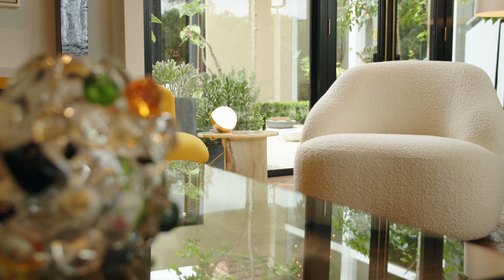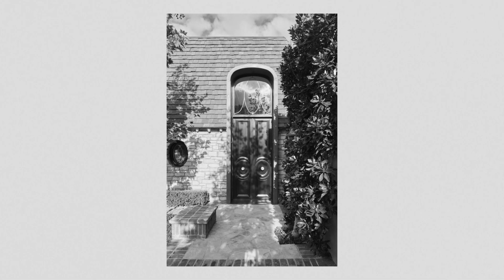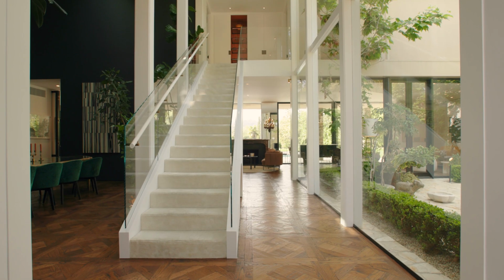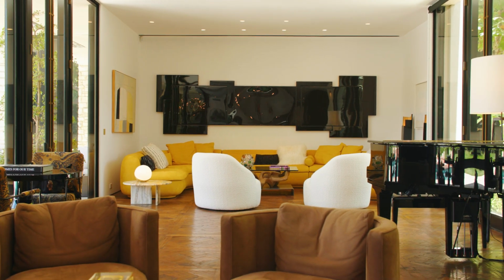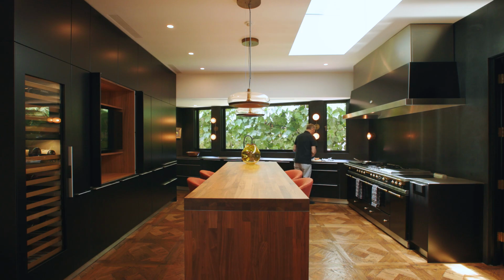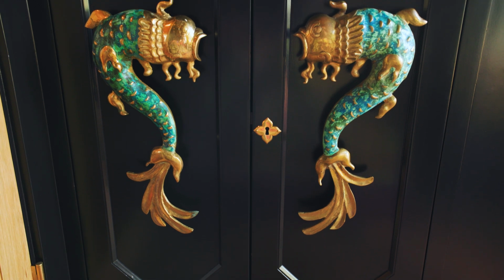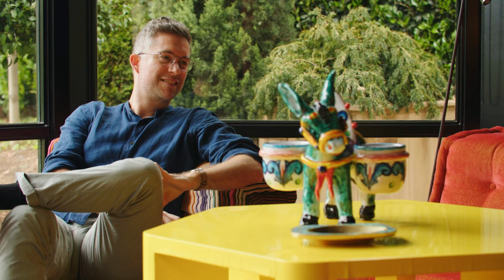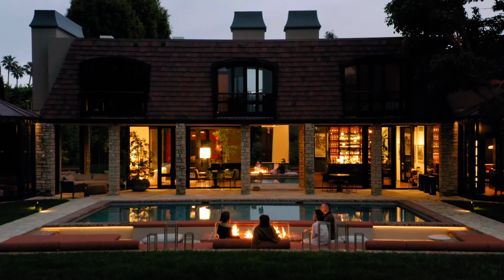Modernizing an Iconic Bel Air Residence with Contemporary Design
This Bel Air residence honors the history of an iconic home, designed and previously owned twice by John Elgin Woolf, or Jack, as he was known. Woolf, an esteemed architect known as the Father of Hollywood Regency, often collaborated with his partner, Robert Koch Woolf, a notable interior designer, in designing homes for Hollywood clients, including Cary Grant, Judy Garland, Katherine Hepburn, and others. Their contributions to both Hollywood and the gay community left an indelible mark on Los Angeles from the 1950s to the 1970s.

The renovation infuses new life into every space through unexpected details. Retaining character-defining elements of the original Hollywood Regency home, the design blends modernism with historicism. New features, like a sculptural staircase, a refined kitchen, and a stone-topped bar overlooking the backyard, highlight the home’s unique fusion of styles and celebrate living as a working experiment.

Collaborators:

Original Architect: John Elgin Woolf / Jack Woolf (1949)

Architect, Landscape, and Interior Design: RIOS

Contractor: Richard Holz Inc.

Lighting Design: eSquared Lighting

Stylist: Lisa Rowe

Photography: Sam Frost & Michael Wells